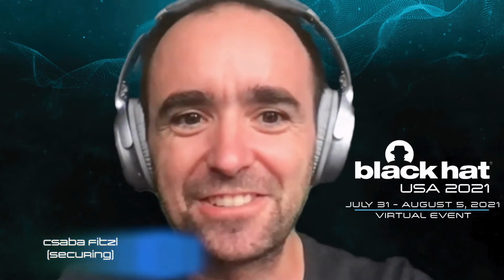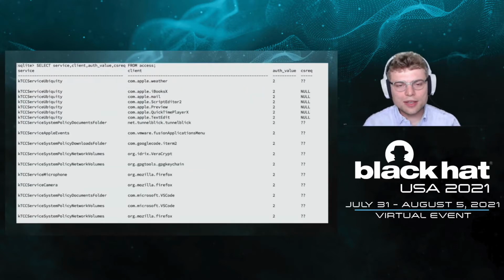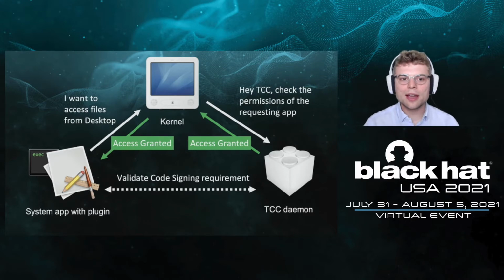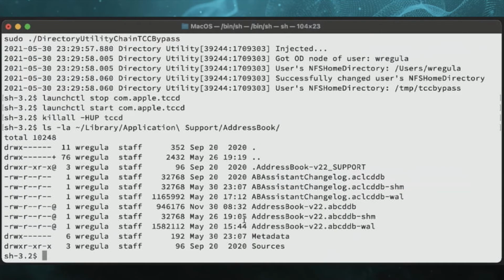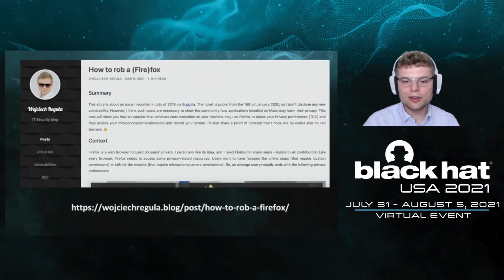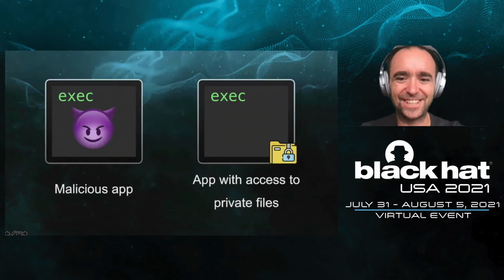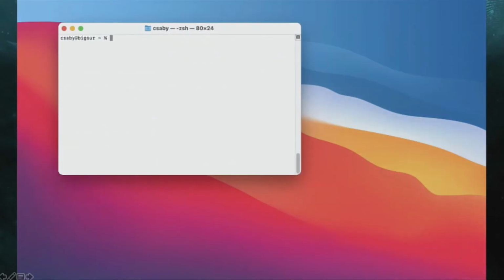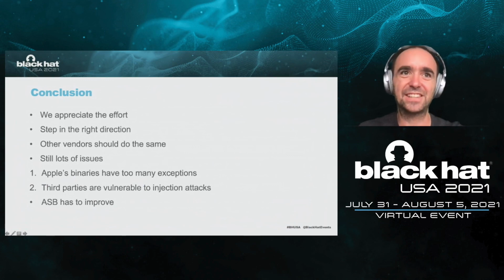20+ Ways to Bypass Your macOS Privacy Mechanisms